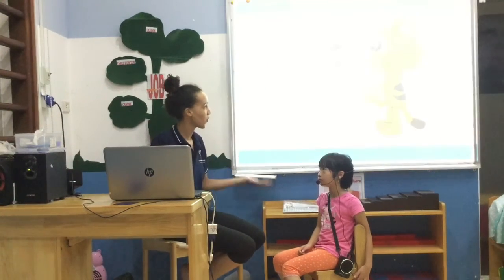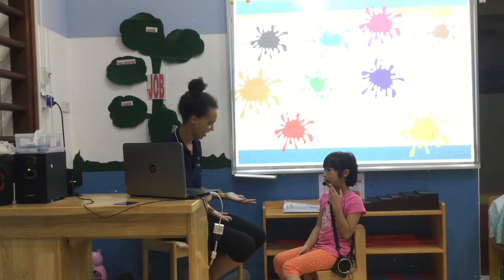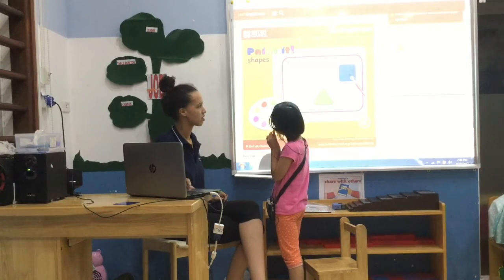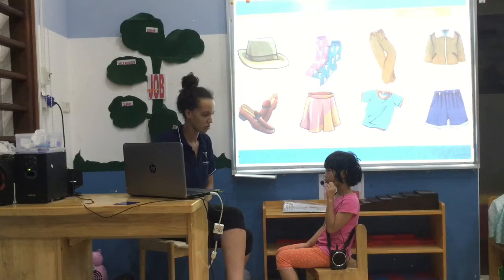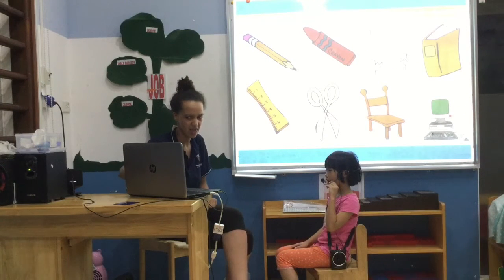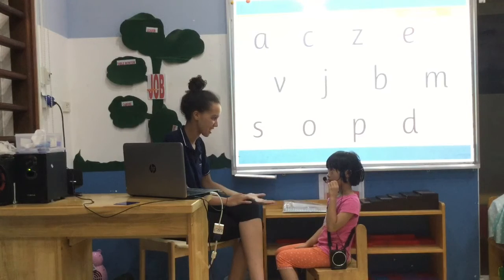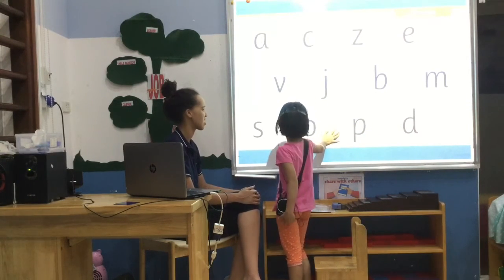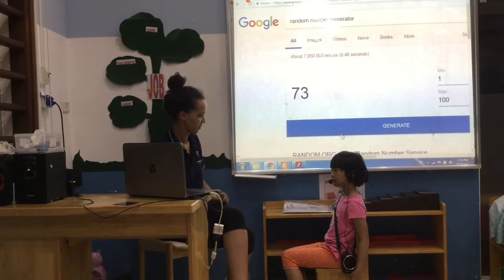CEC | Test in Aug 2017 | Video Test 1 - Tuệ Lâm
KG2C - CEC AMI